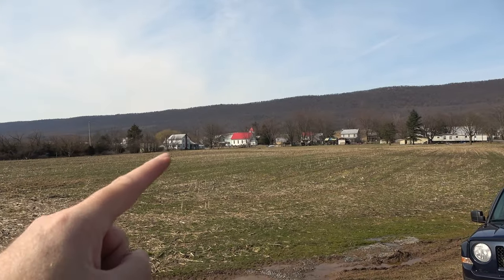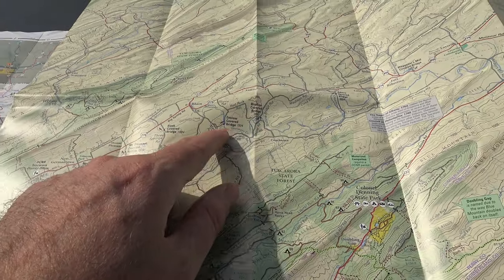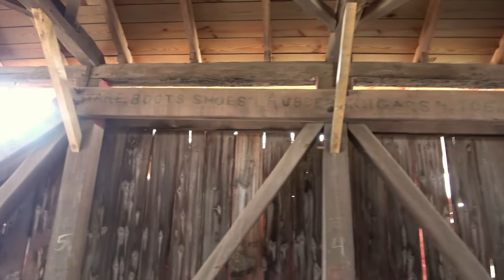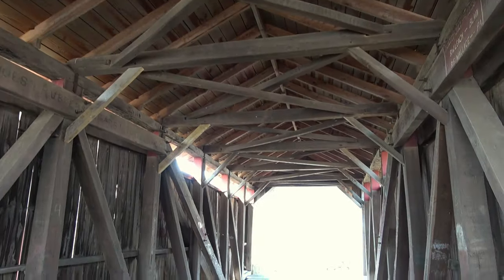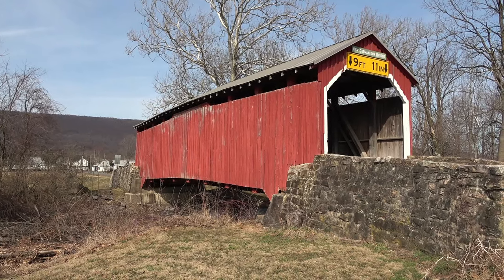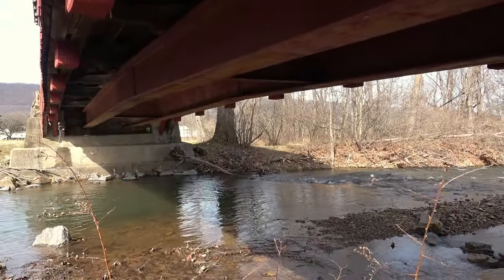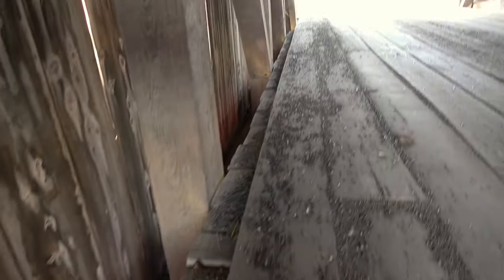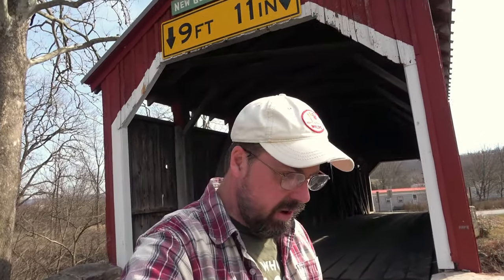New Germantown Covered Bridge ~ Pennsylvania's Covered Bridges